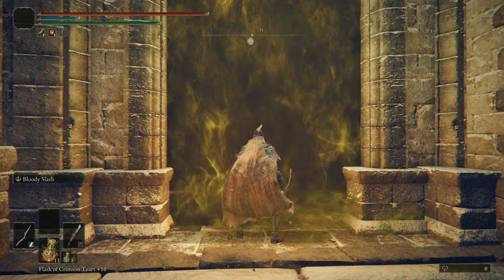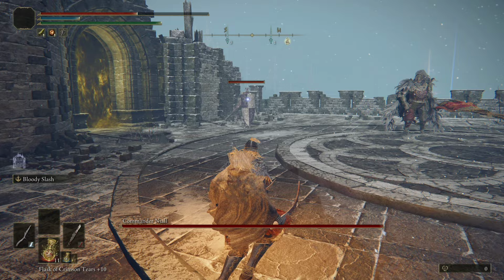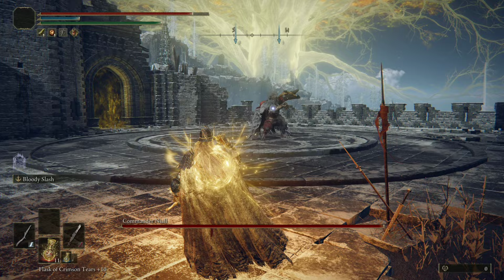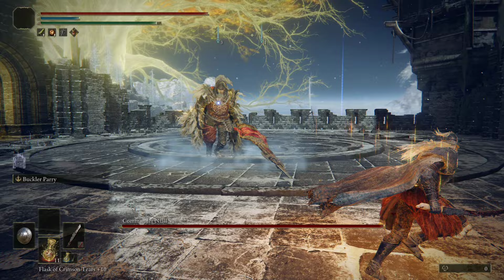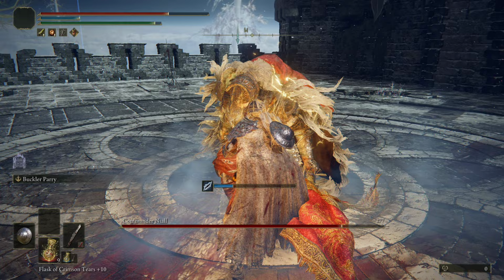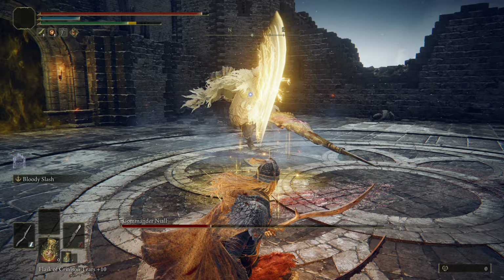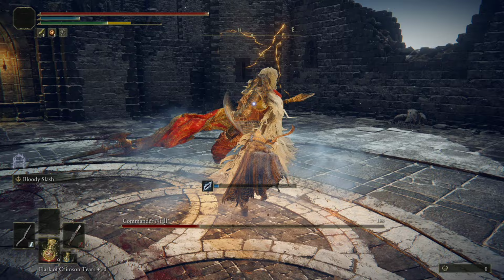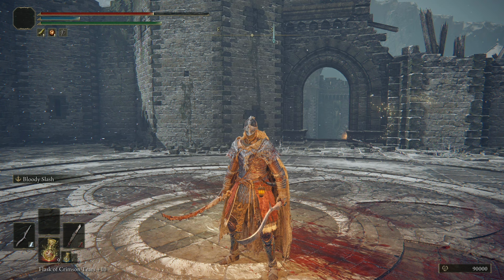How To Defeat Commander Niall - Elden Ring Boss Gameplay Guide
How To Defeat Commander Niall - Elden Ring Gameplay Guide

Commander Niall stand in between players and half of the Haligtree Medallion. This is a fight that you must do if you want to make progress towards Malenia, and a lot of players struggle with Commander Niall because his move set and his special summons.

The Golden Order has been broken. Rise, Tarnished, and be guided by grace to brandish the power of the Elden Ring and become an Elden Lord in the Lands Between.

Elden Ring is an action role-playing game played in a third-person perspective with gameplay focusing on combat and exploration; it features elements similar to those found in other games developed by FromSoftware, such as the Souls series, Bloodborne, and Sekiro: Shadows Die Twice. Director Hidetaka Miyazaki explained that players start with a linear opening but eventually progress to freely explore the Lands Between, including its six main areas, as well as castles, fortresses, and catacombs scattered throughout the open world map. These main areas are interconnected through a central hub that players can access later in the game's progression—similar to Firelink Shrine from Dark Souls—and are explorable using the character's mount as the main mode of transport, although a fast travel system is an available option. Throughout the game, players encounter non-player characters (NPCs) and enemies alike, including the demigods who rule each main area and serves as the game's main bosses.

Combat in Elden Ring relies heavily on character-building elements found in previous Souls games and related intellectual properties, such as calculated and close-ranged melee-based combat with the use of skills, magic abilities, as well as blocking and dodging mechanics. Elden Ring introduces mounted combat and a stealth system, the latter being a core gameplay element from Sekiro; these features are expected to encourage players in strategizing their combat approach with each unique enemy they encounter. The game makes use of a player character stamina bar after being absent from Sekiro, although its overall influence over combat was reduced compared to previous FromSoftware games that utilized it. Unlike in Sekiro, resurrection mechanics after in-game death are not available; however, some elements were added to ensure players' progression within the game.

Miyazaki stated that the customization in Elden Ring would be richer, as players are able to discover different skills through their exploration of the map instead of unlocking skill trees as in Sekiro and differing from the pre-fixed weapon skills of FromSoftware's previous games. These skills are interchangeable with a large variety of weapons which, alongside equipment, magic abilities, and items players can craft using materials found within the world, can be used to customize the player character.[4][6] The game also features summoning mechanics, where players can summon a large variety of collectible spirits hidden throughout the game's world map, including previously defeated enemies, as allies to assist them in battle. Similar to the Souls series, the game's multiplayer allows other players to be summoned for cooperative play.